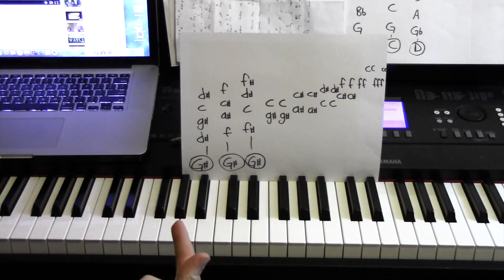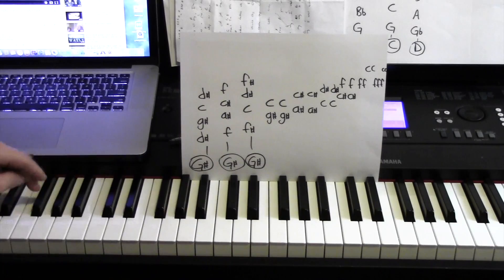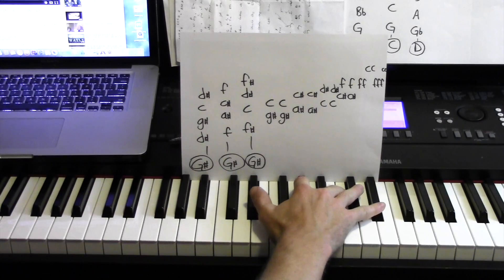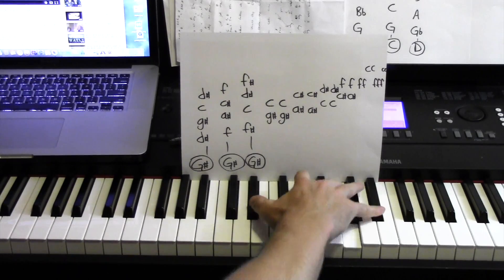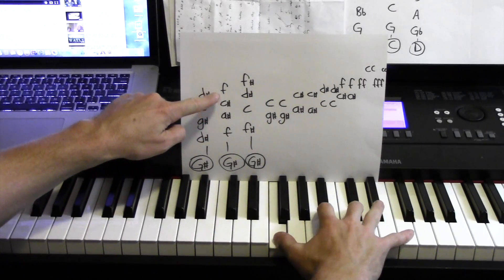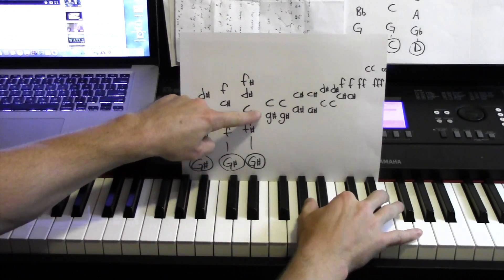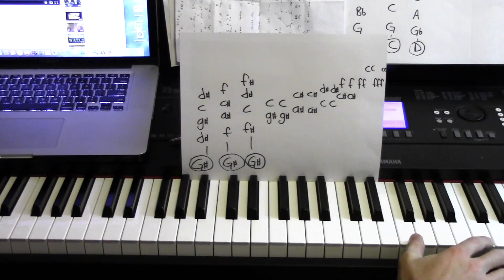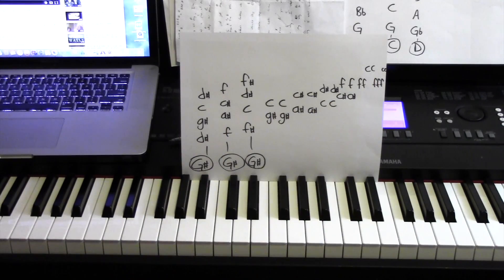Downtown ★ Piano Lesson ★ Macklemore & Ryan Lewis